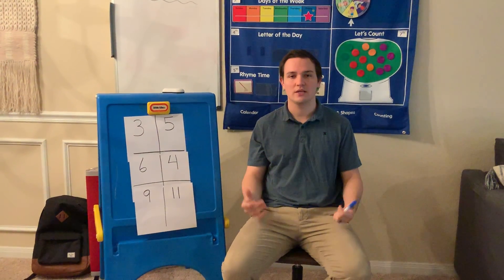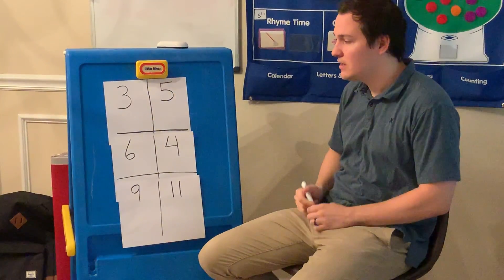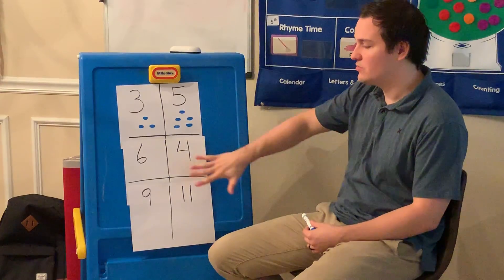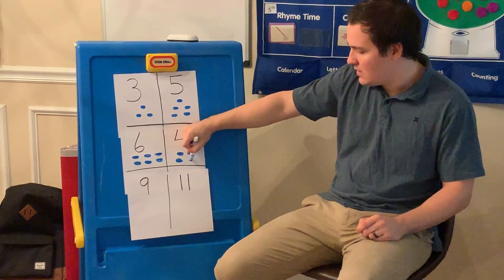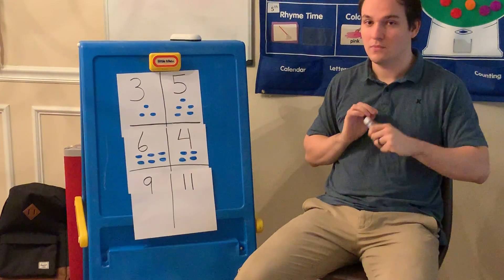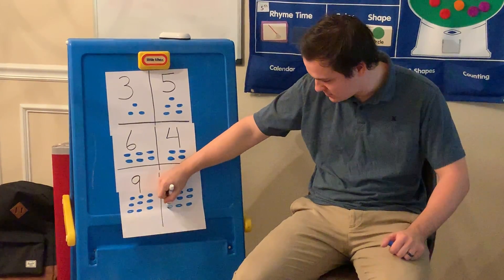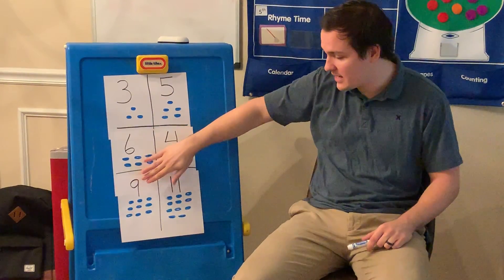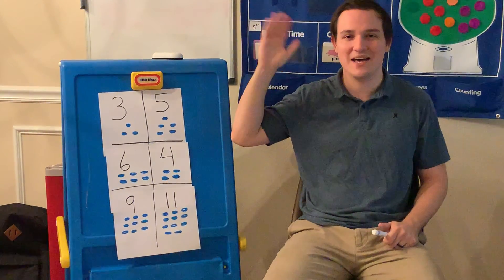Tuesday 5/5 Math Lesson